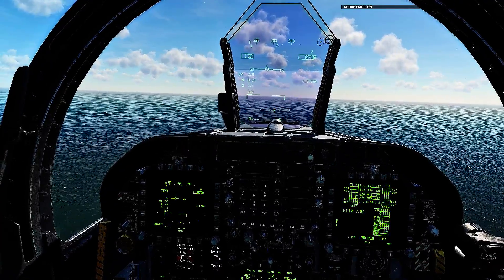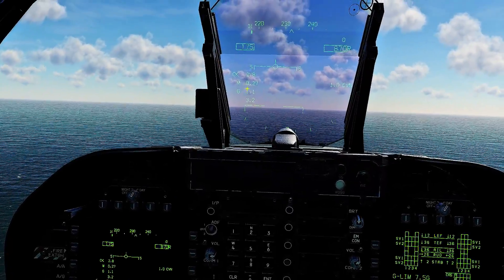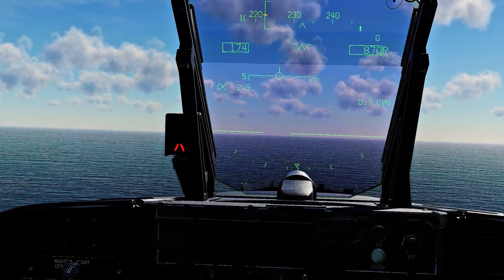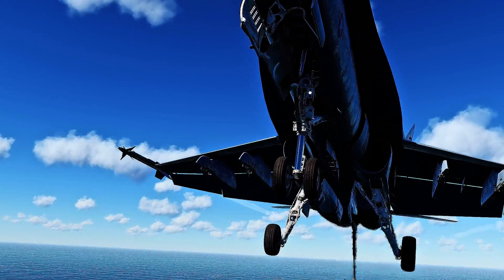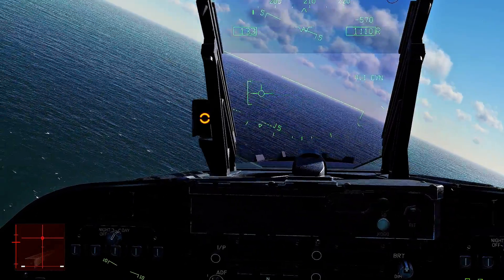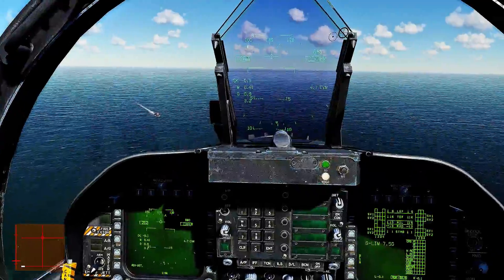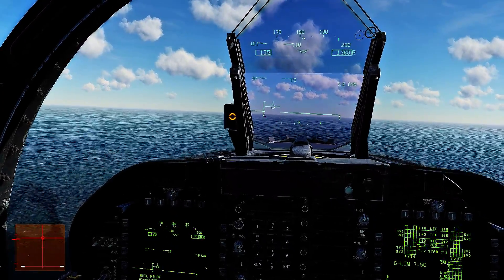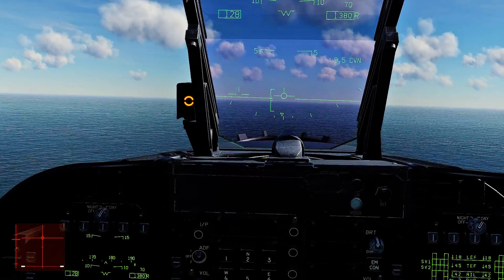How To Maintain On speed AOA In the DCS F-18 [Making The F/A-18C Easy]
For 1 On 1 Training or if you just want to fly together you can join this